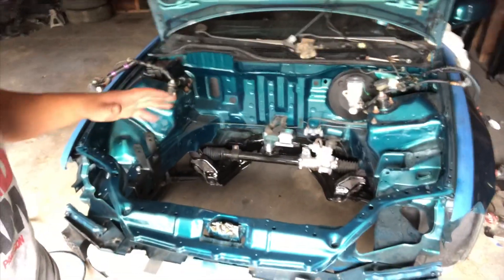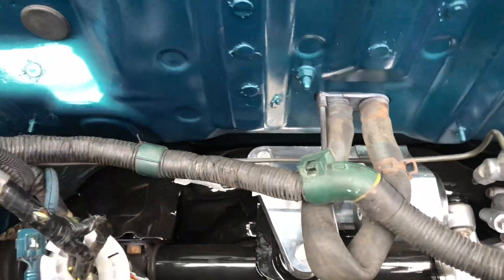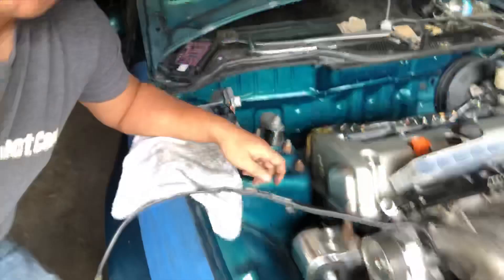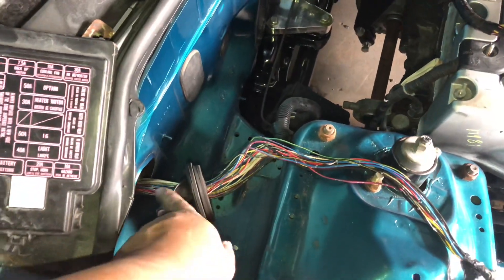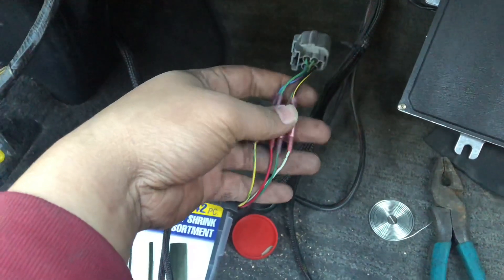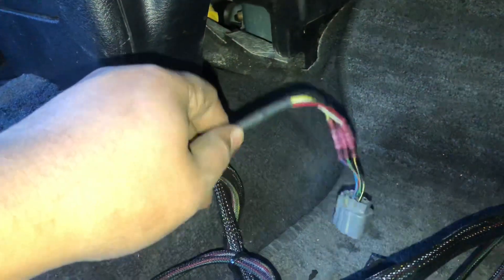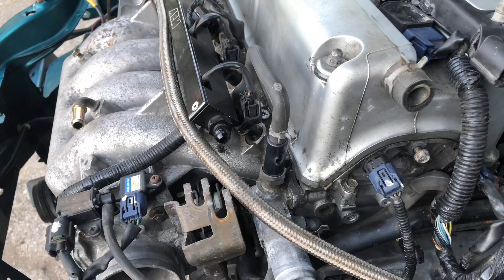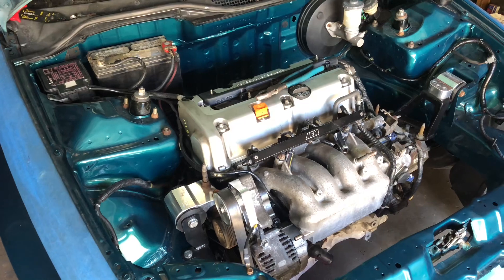K20 swap dropped in! Wiring tutorial 1-13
Installing the k swap and full wiring tutorial.